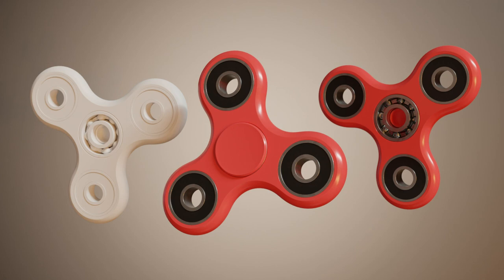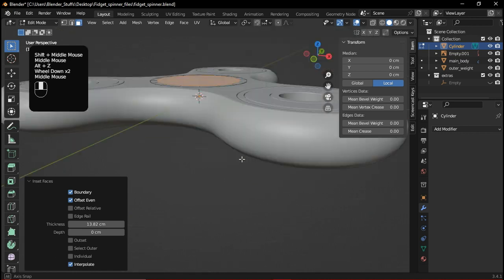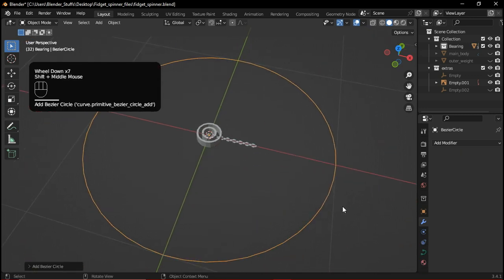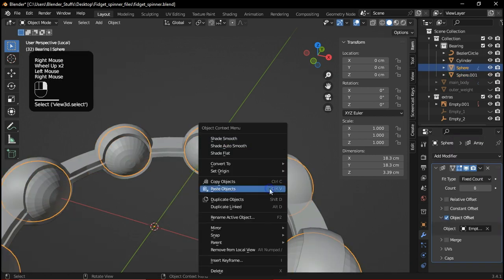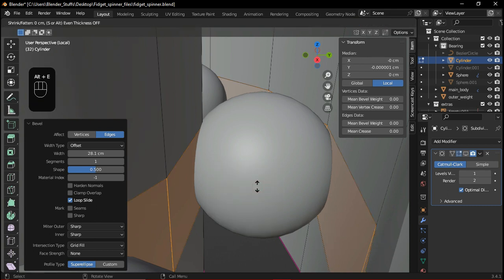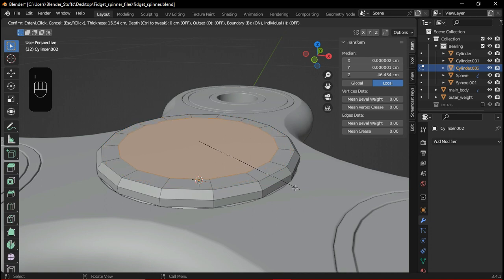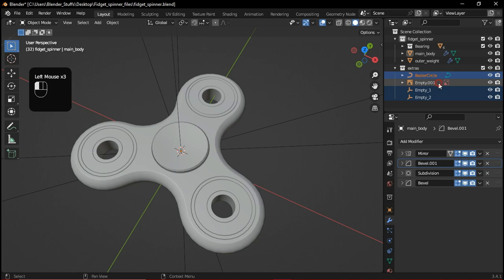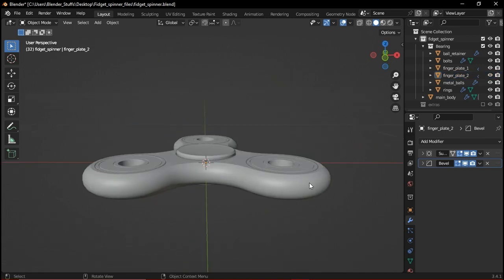How to make Fidget Spinner in Blender | Part 2 of 3 | Blender Tutorial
You can download the project file from below. I will add the blend file with which I rendered the image on the thumbnail of this video once part 3 is uploaded.